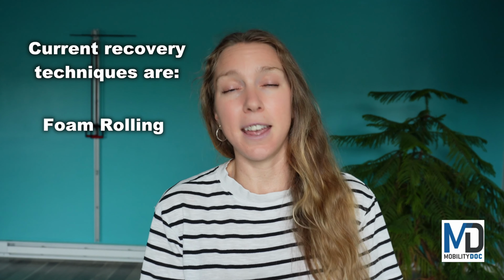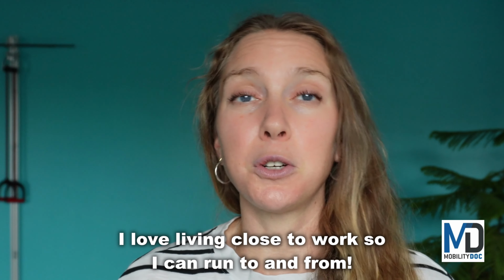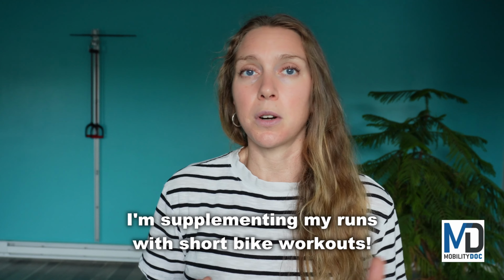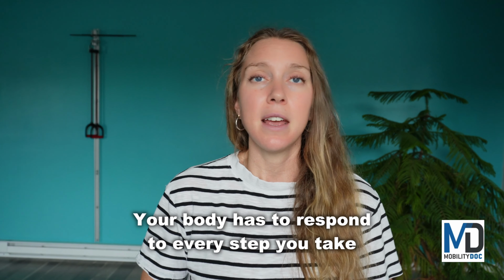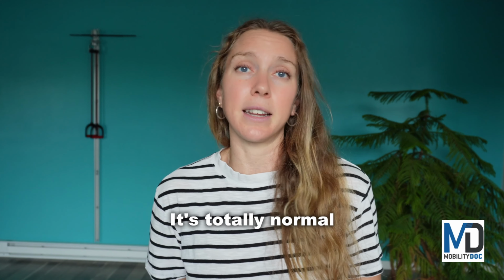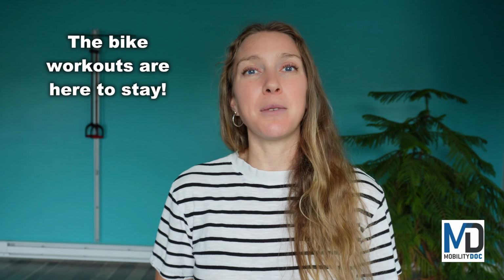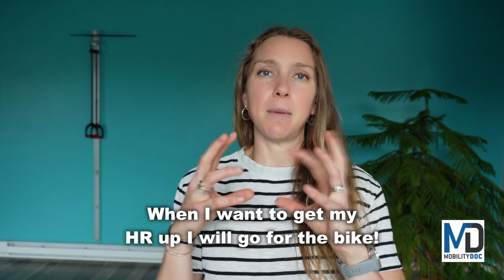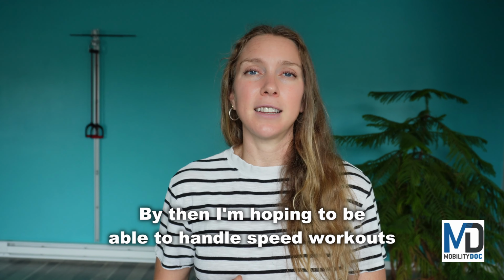Re-Entry To Running - From Stride to Struggle - Part 5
Overcoming any injury is hard but when you're on the cusp of being back to normal it's all too easy to overdo it.  Make sure you're taking the right steps and listening to your body

✨ Meant to supplement your fitness and improve your overall foundation, MDFit helps you keep doing what you love... but BETTER (and for a longer period of time 😉)

🔥 Try MDFit with a Free Week Trial! - Link below**